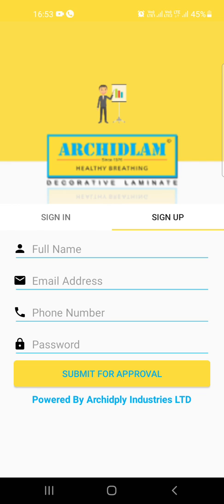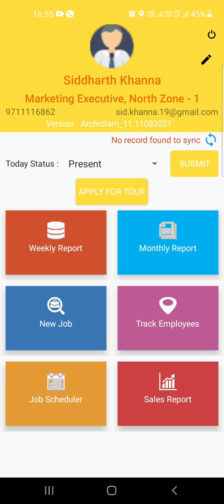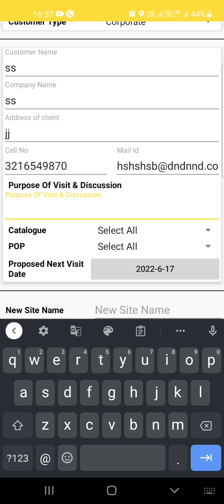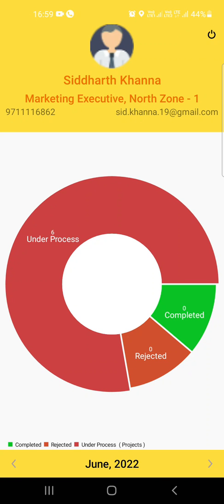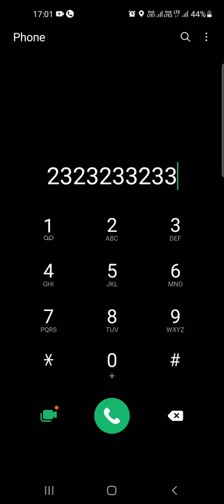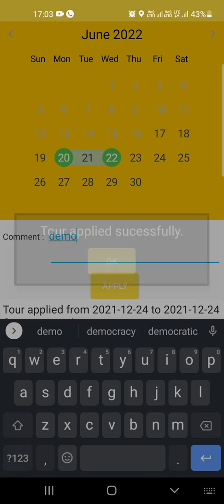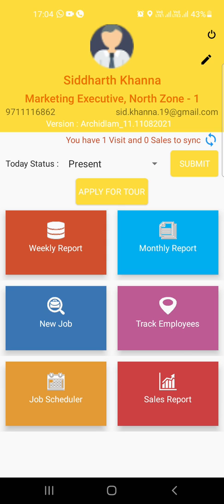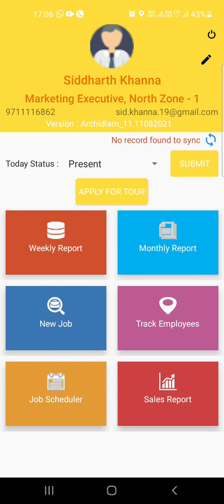Archidlam App Video